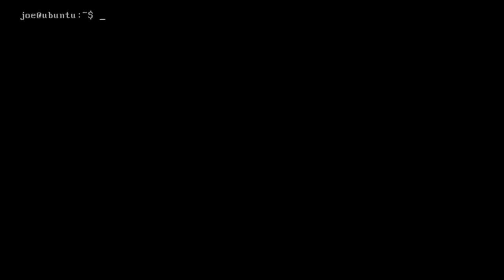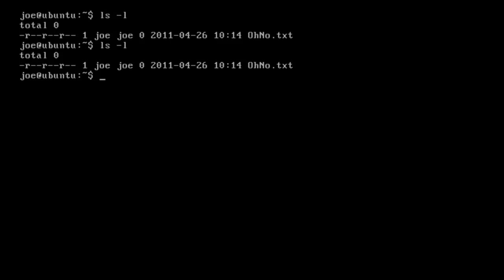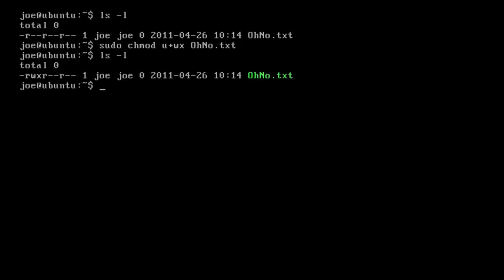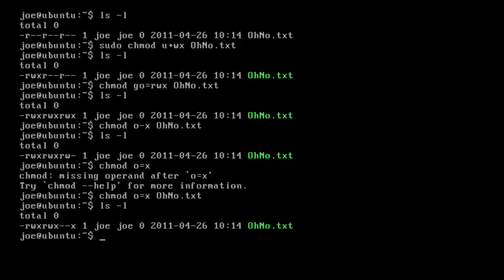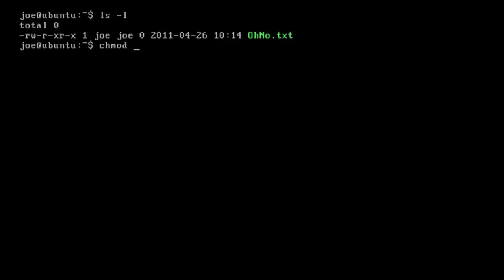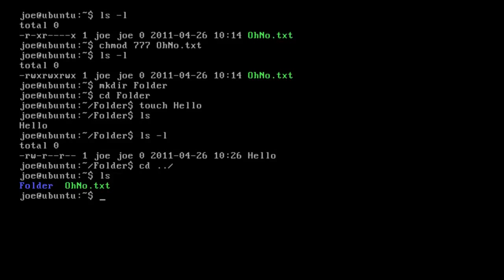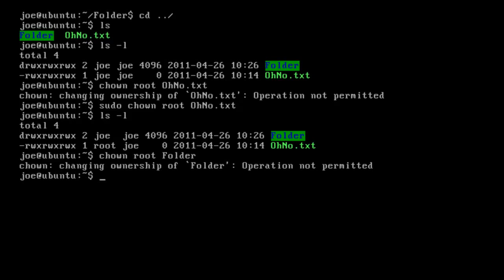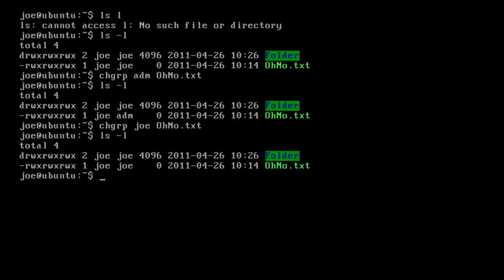Linux Terminal File Permissions! Chmod, Chown and Chgrp